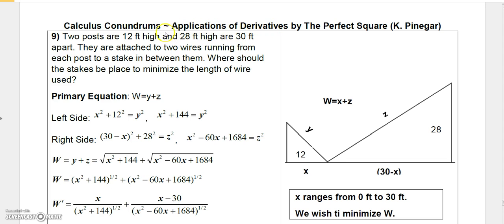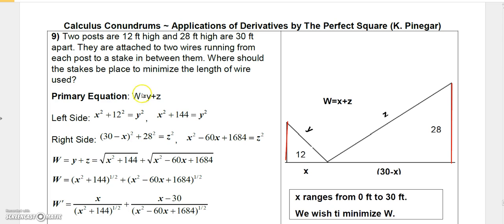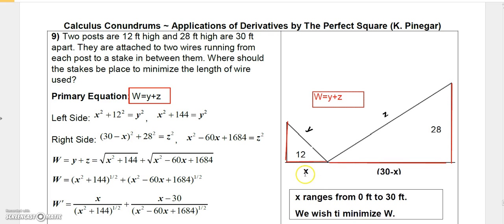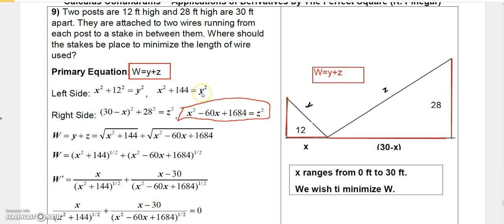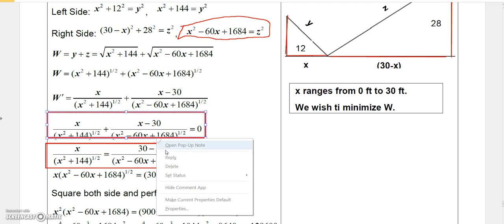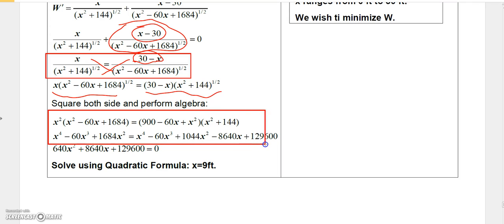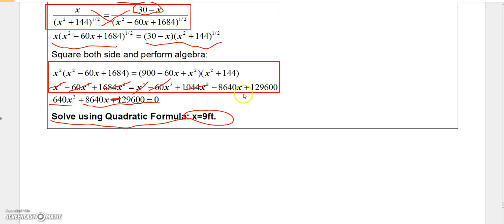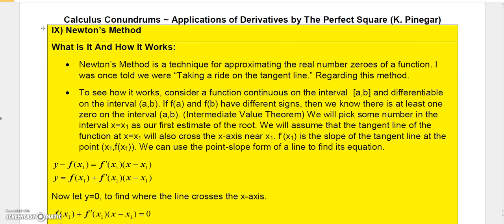Calculus Conundrums Application of Derivatives 15 Final Optimization Example